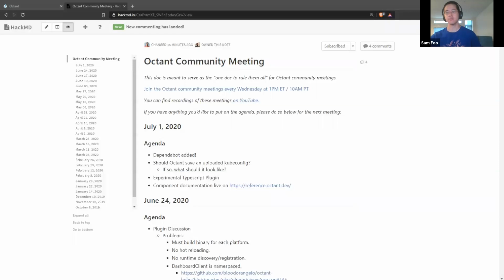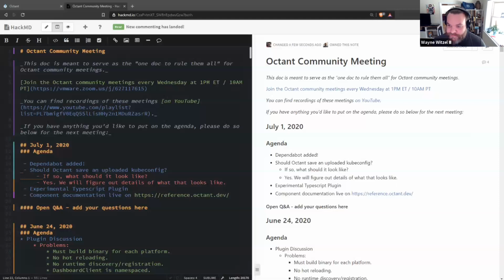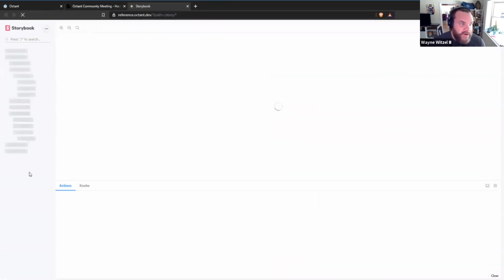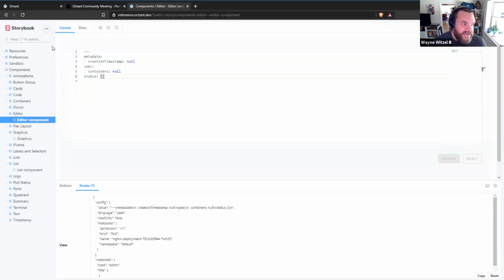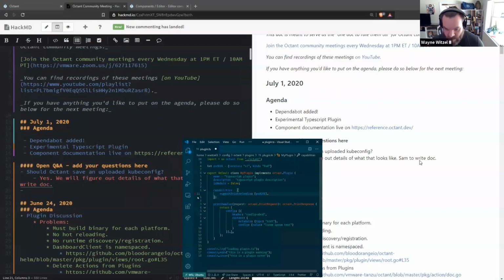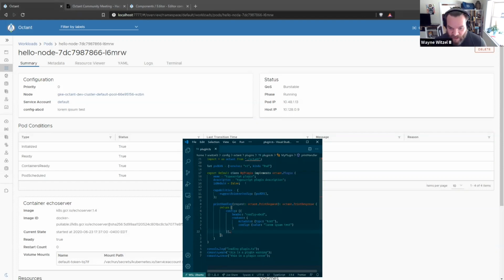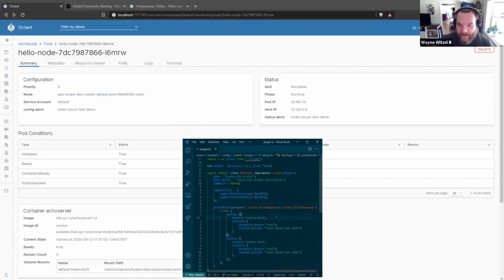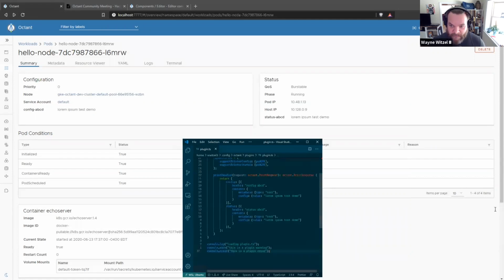Octant Community Meeting - July 1, 2020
Agenda
Dependabot added!
Experimental Typescript Plugin
Open Q&A - add your questions here
Should Octant save an uploaded kubeconfig?
Yes. We will figure out details of what that looks like. Sam to write doc.